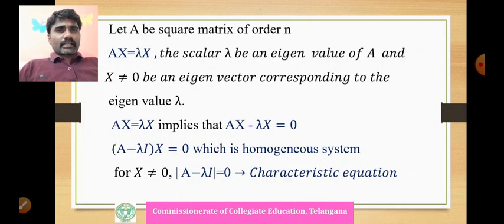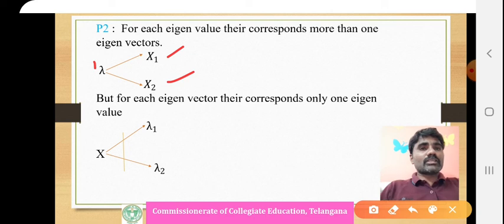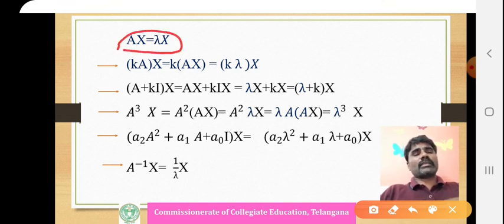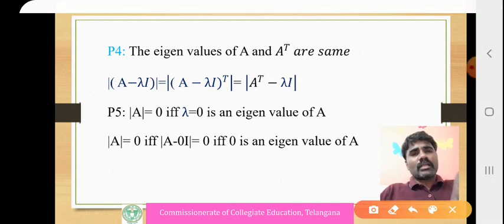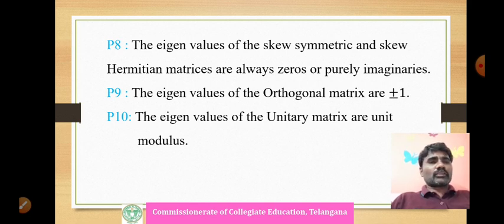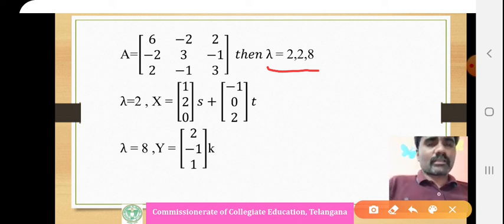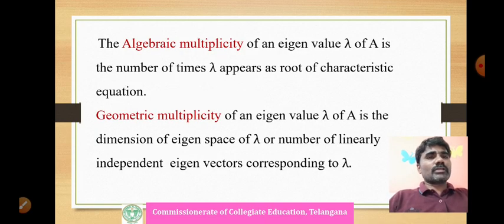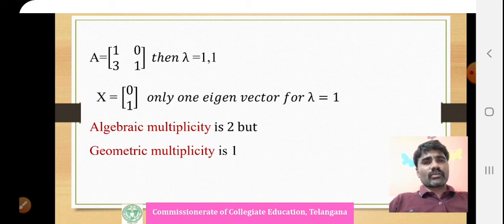Properties of eigen values and vectors